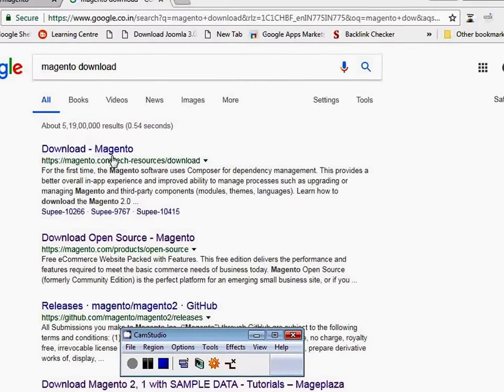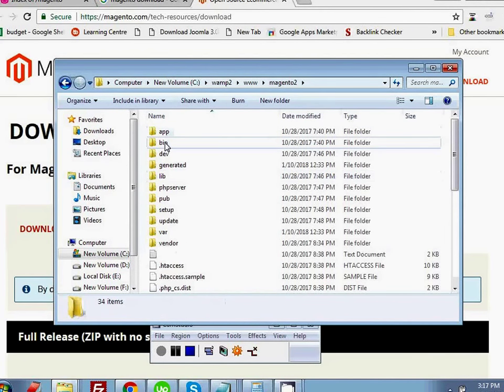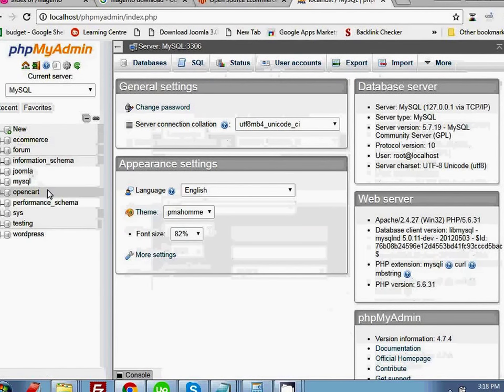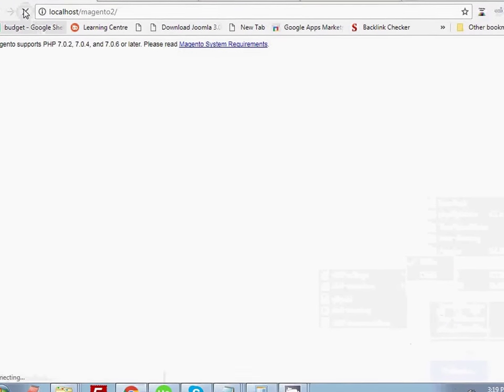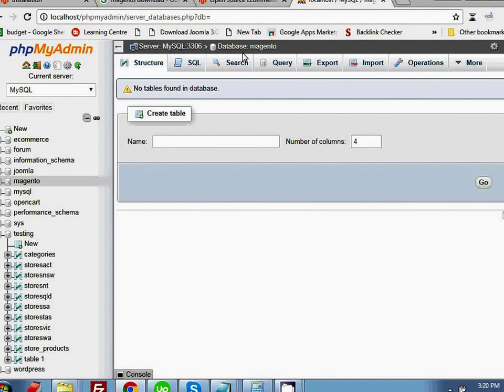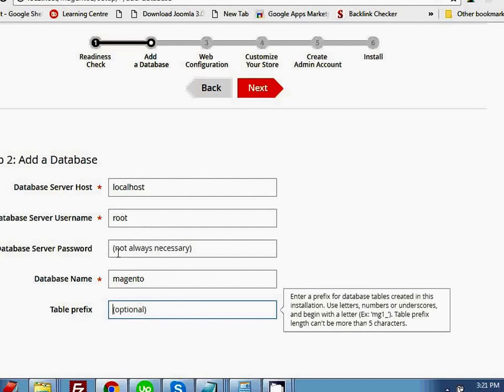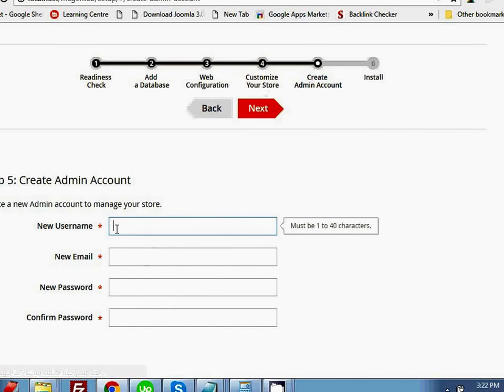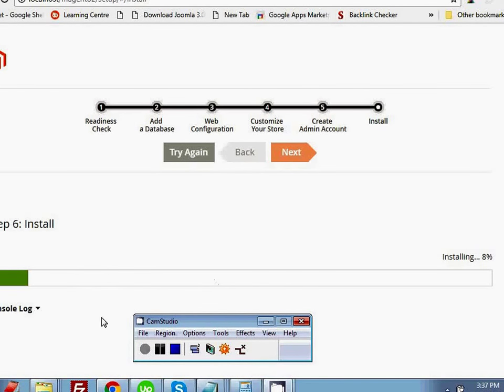magento 2 tutorial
In this magento 2 tutorial, i have explained the basic steps for magento 2 tutorial.

you can setup magento  2 on your local machine. magento 2 tutorial is for the latest version of the magento 2.